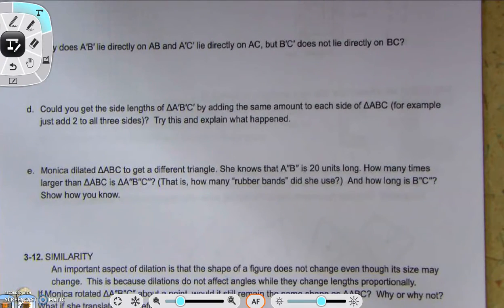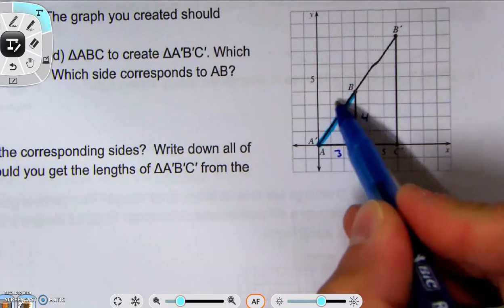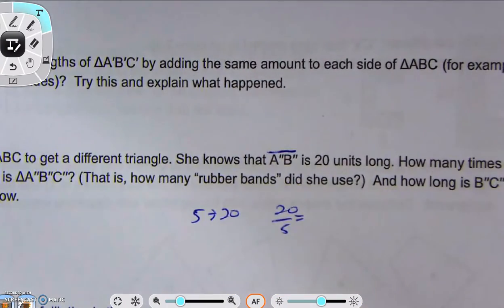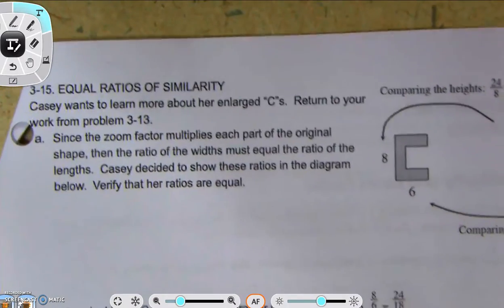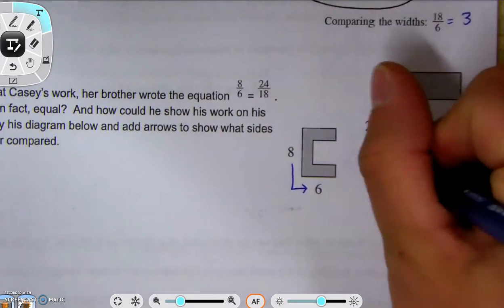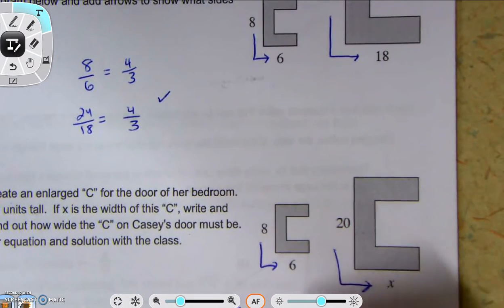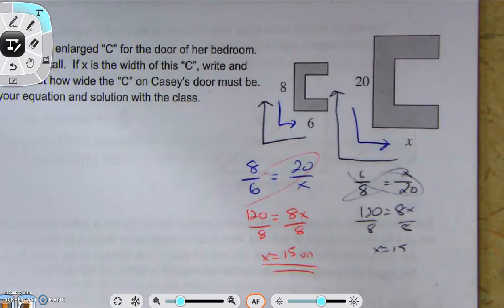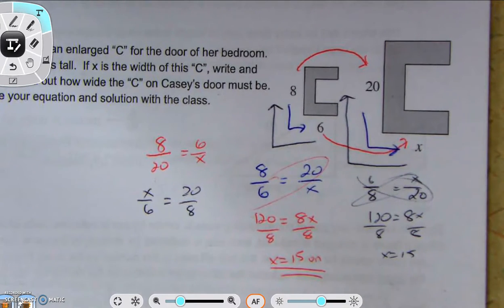3 1 2 Notes